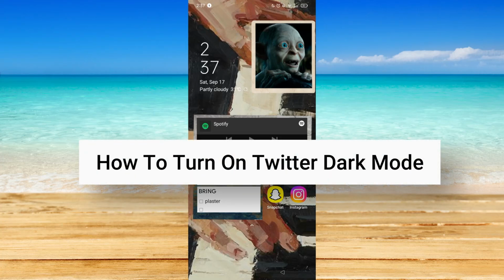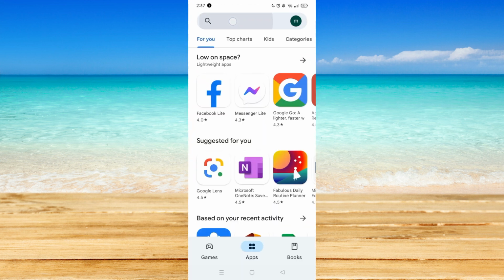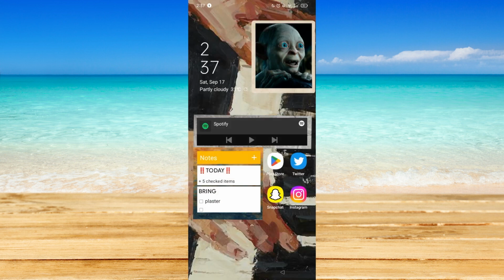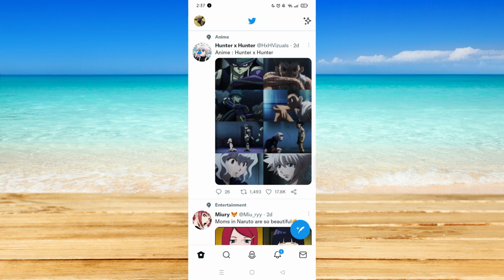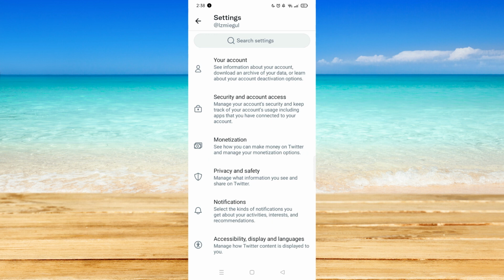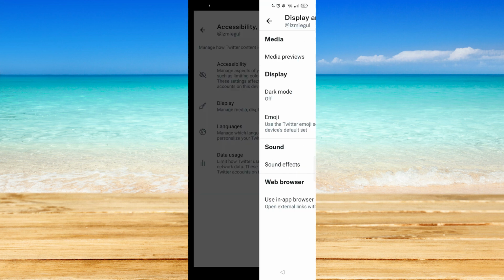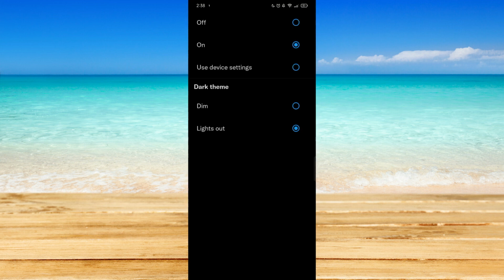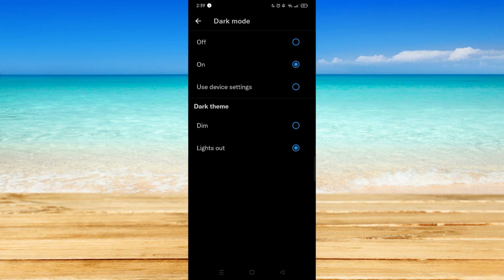How To Turn On Twitter Dark Mode